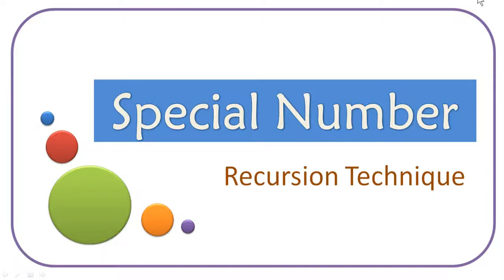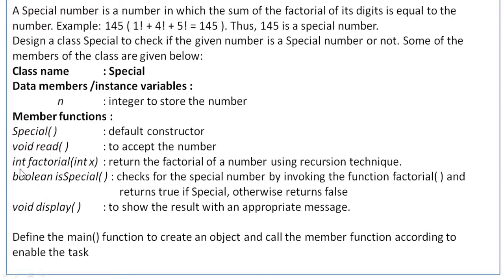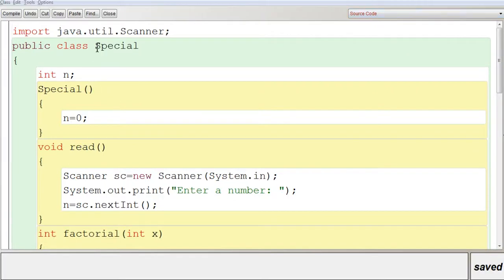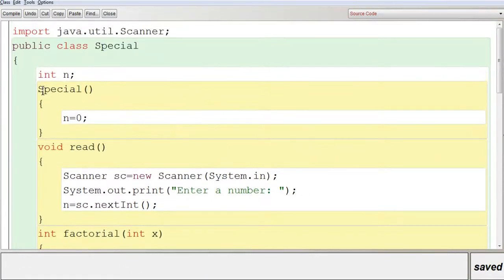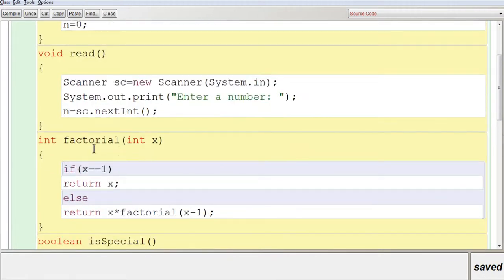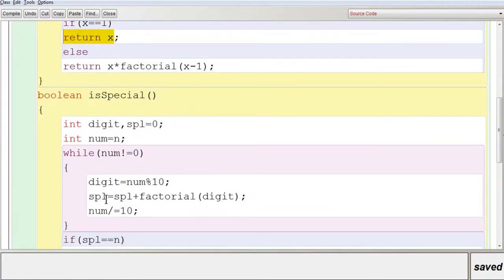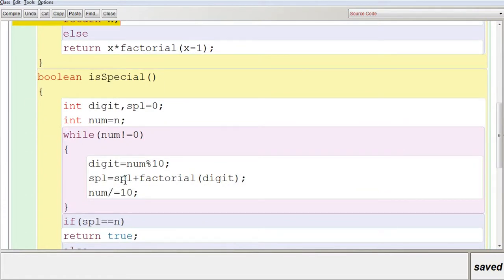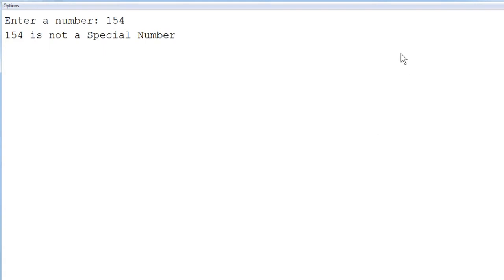Special Number using Recursion Technique in Java | ISC Class 12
This video explains the use of recursion technique for finding a number is a special number or not.